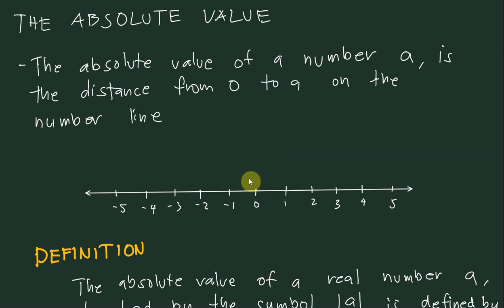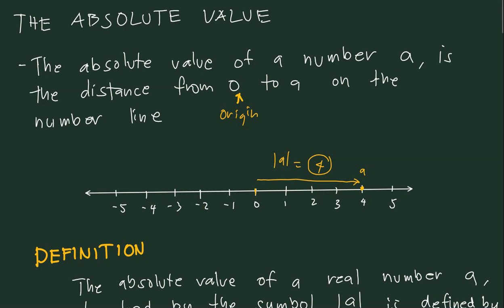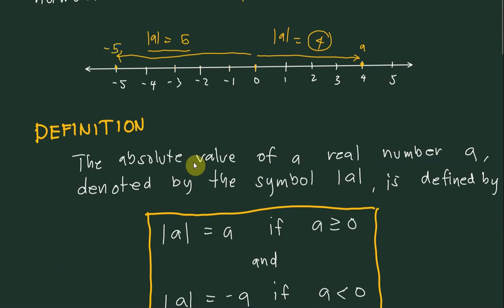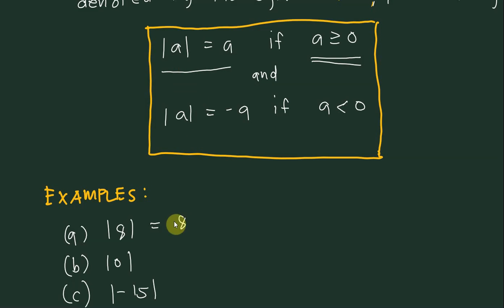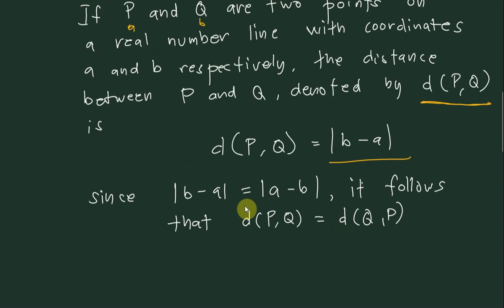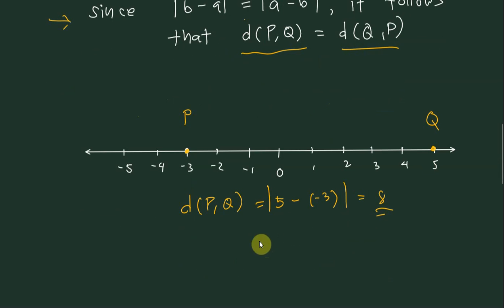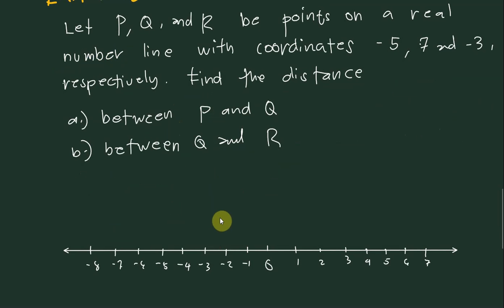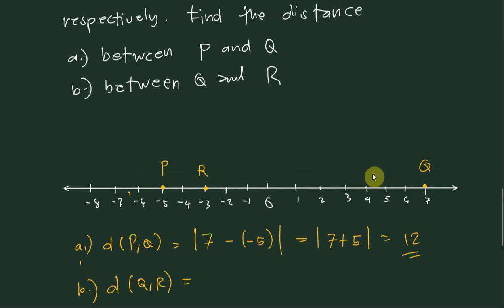Lesson 1 2 The Absolute Value